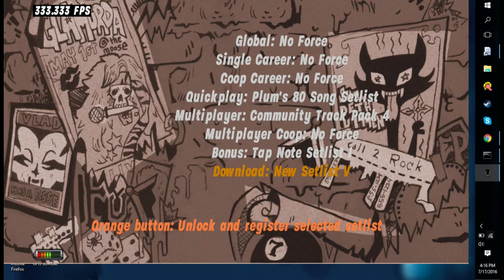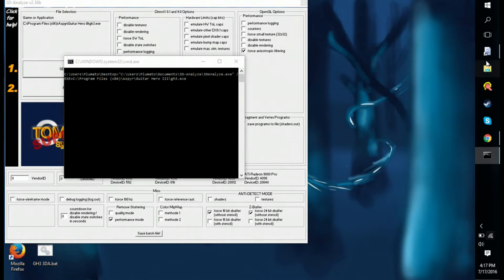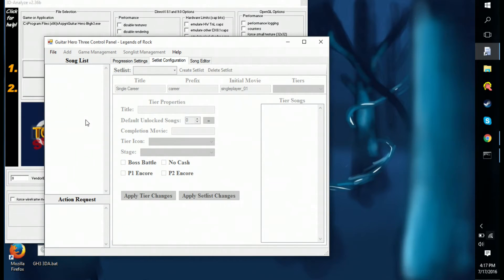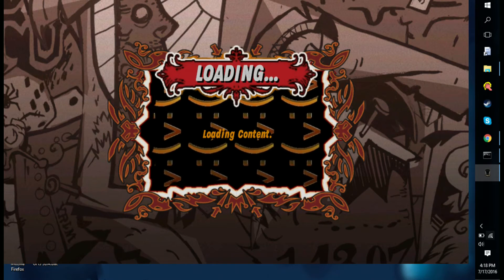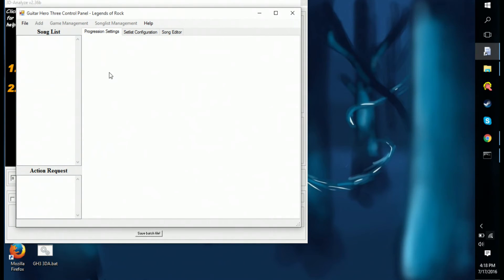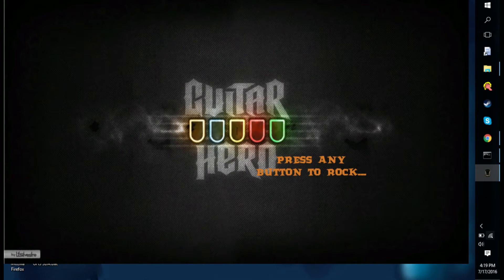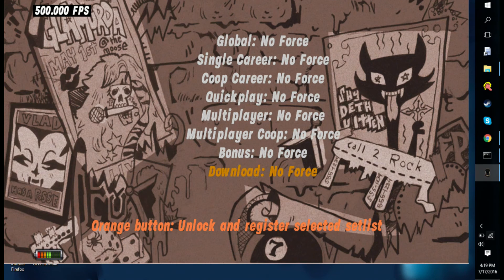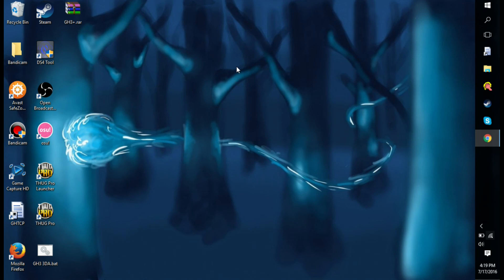How to Fix the Setlist Switcher Glitch in Guitar Hero 3 PC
I recreate it, and the fix is at 2:22

ANOTHER PLUMATO TUTORIAL !1!

JIM MORRISON